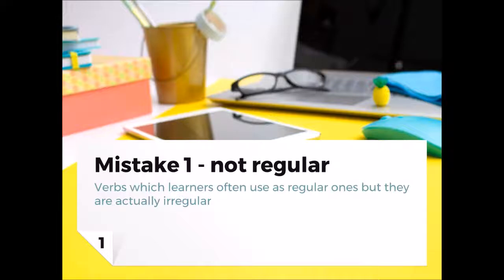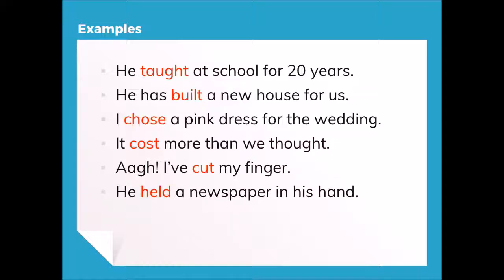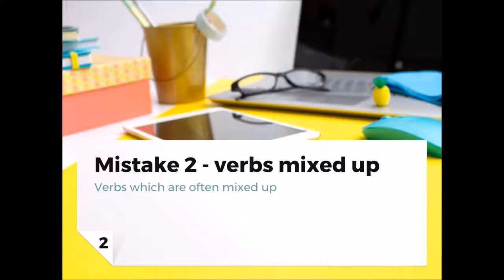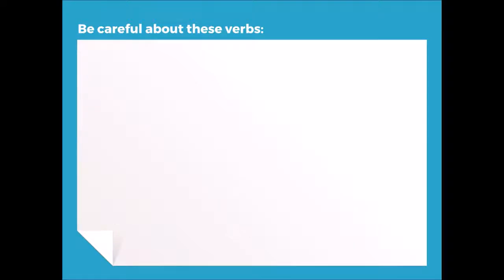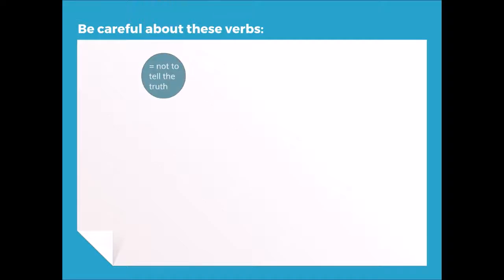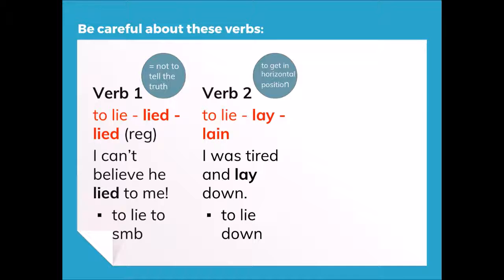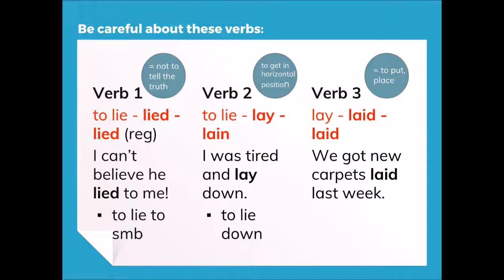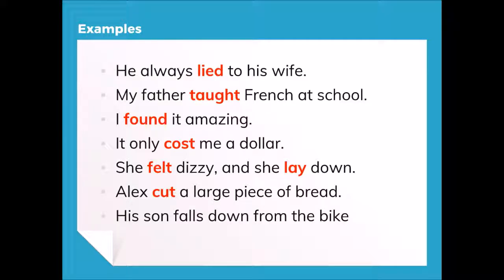Common Mistakes with Irregular Verbs in English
Which irregular verbs in English are the most difficult to remember?